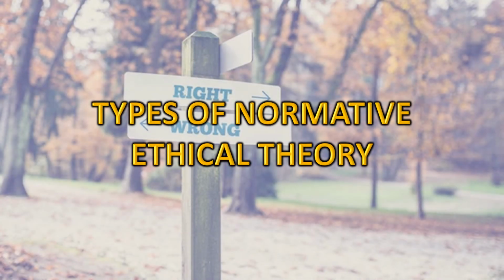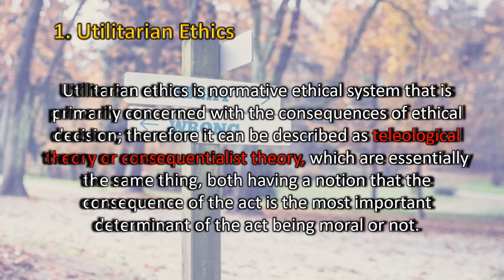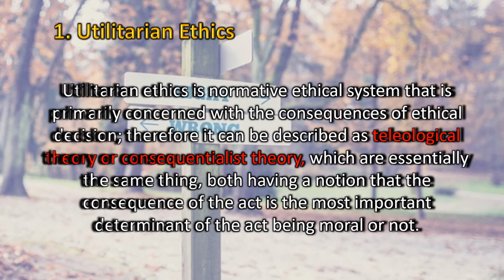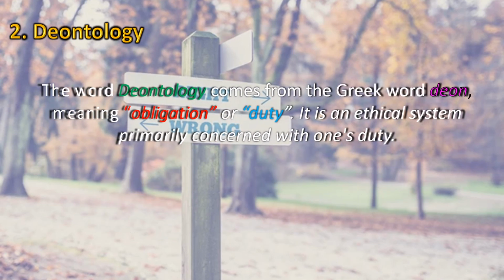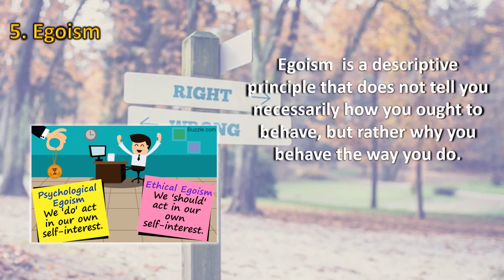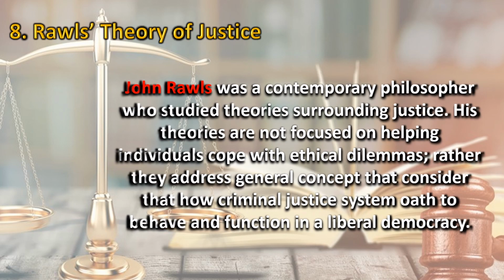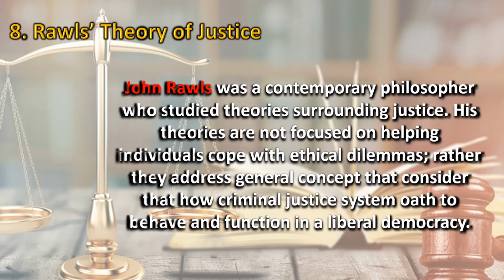TYPES OF NORMATIVE THEORY